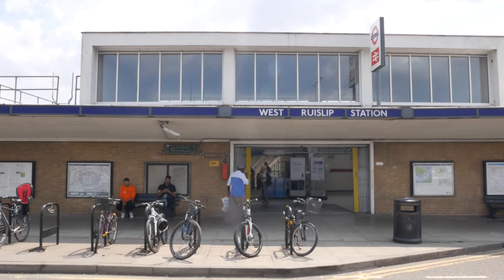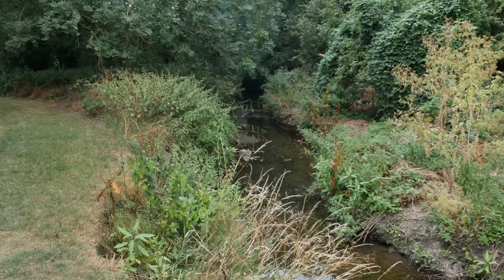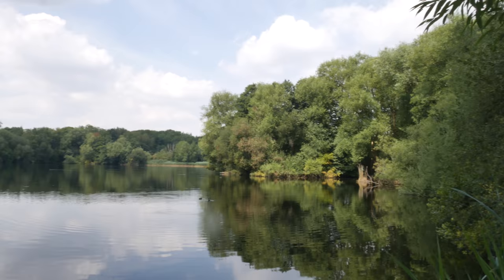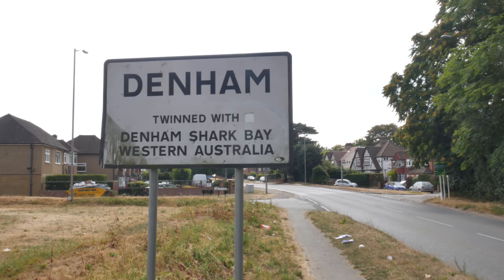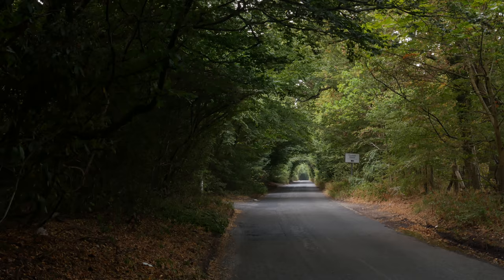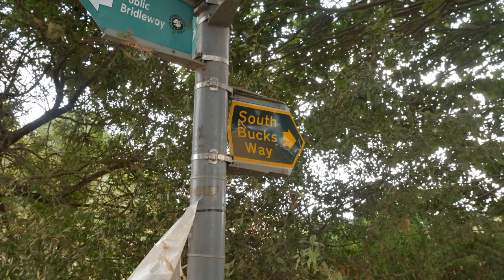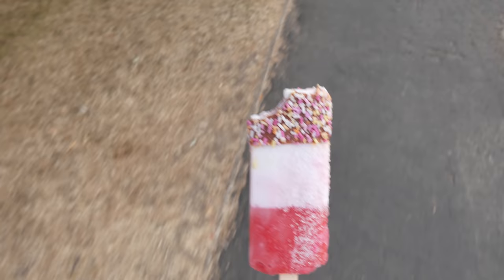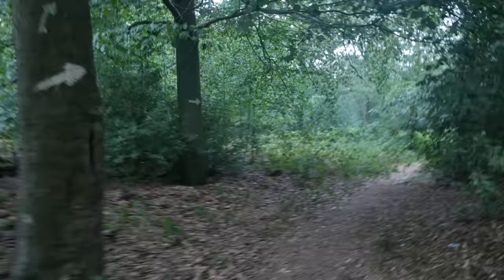Walking out of London - West Ruislip to Seer Green (4K)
A walk from the end of the Central Line at West Ruislip through Ickenham, passing the River Pinn and down across the fields to the Grand Union Canal and Denham. Then past Denham Aerodrome and following the South Bucks Way to Chalfont St. Peter. From here we cross Goldhill Common to Seer Green and Jordans.

Shot in 4k on a Panasonic GX80

Porches and Universes by Puddle of Infinity